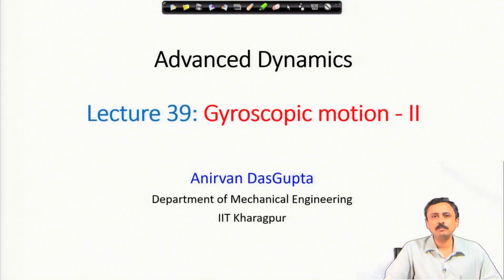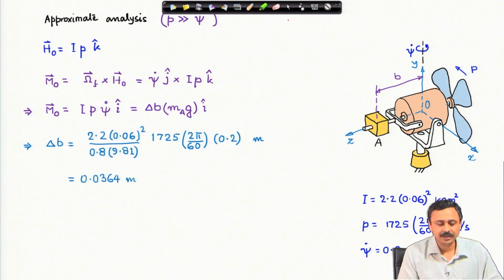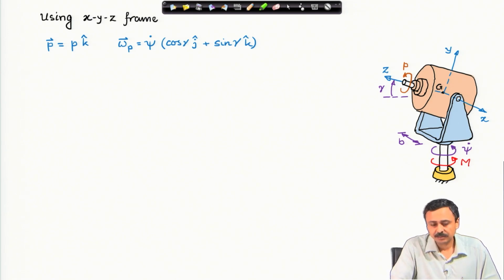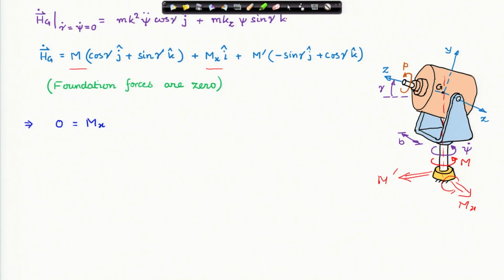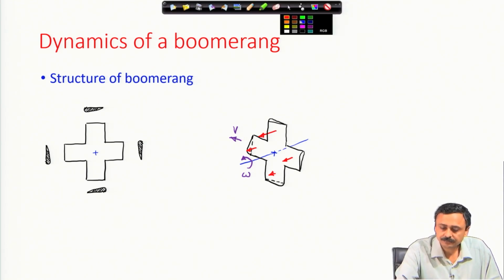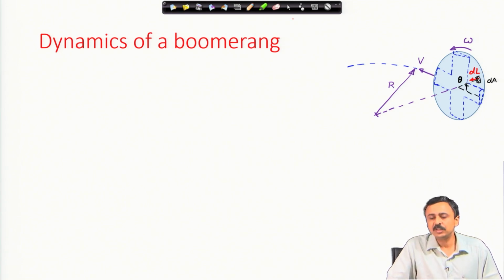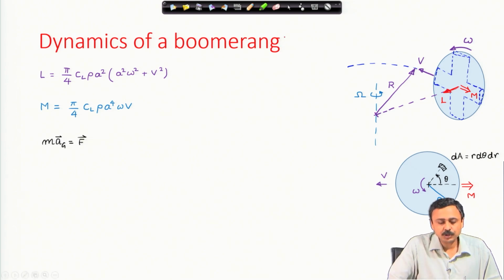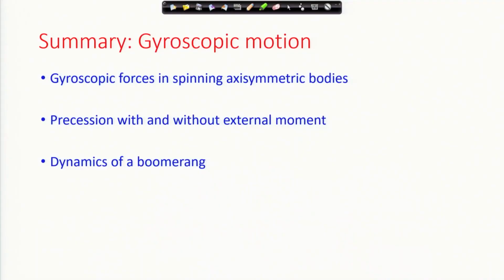Lecture 39: Gyroscopic motion - II